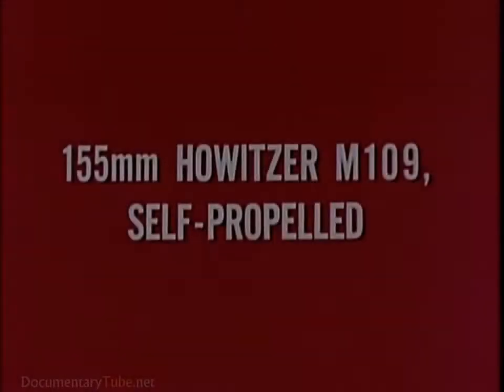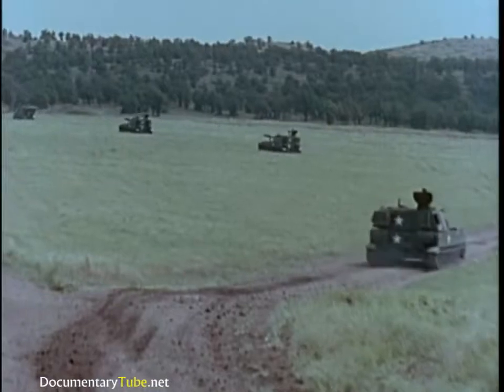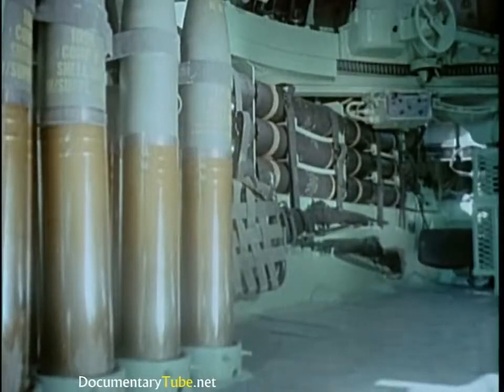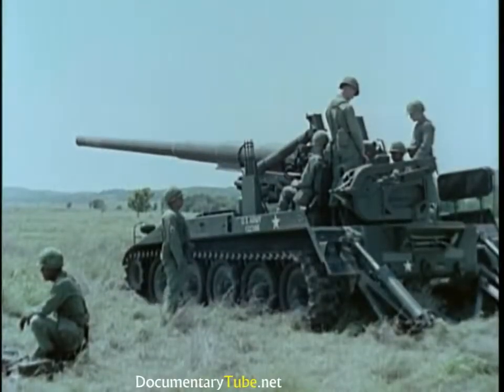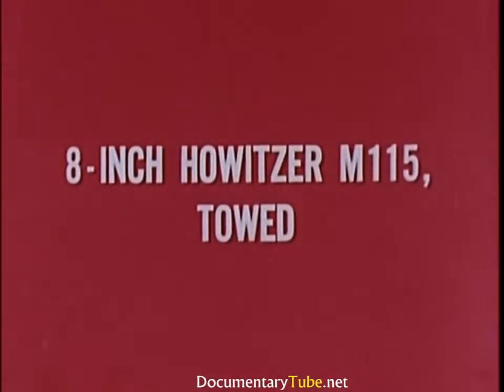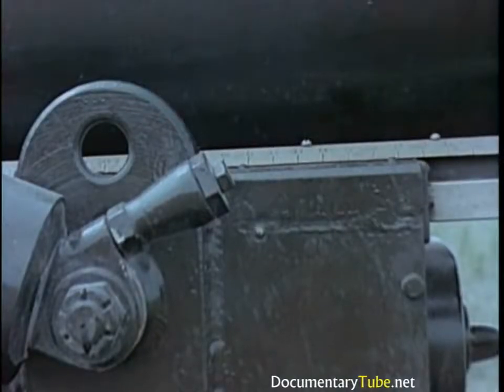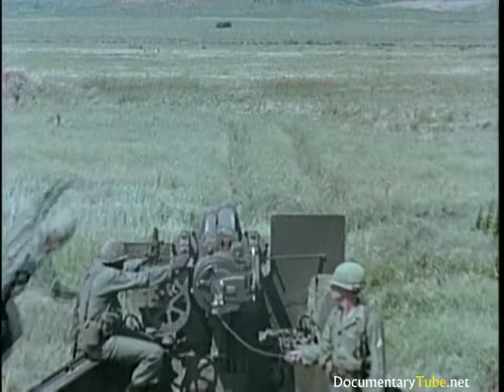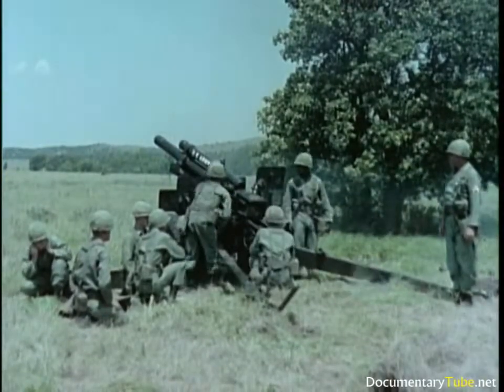The US Heavy Guns of the Vietnam War (720p)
This educational video is about the various self-propelled (SPG)
vehicles designed and used by the United States during the 1950's
and 1960's. The overview shows the demonstration of deployment, loading, and basic operation on a closed range. Vehicles shown in this video in order of appearance:

M109 155mm SP
M108 105mm  SP
M107 175mm  SP
M110 203mm  SP
M115 203mm Towed
M114A1 155mm Towed
M101A1 105mm Towed
M102 105mm Towed